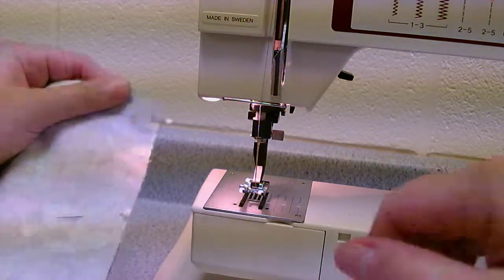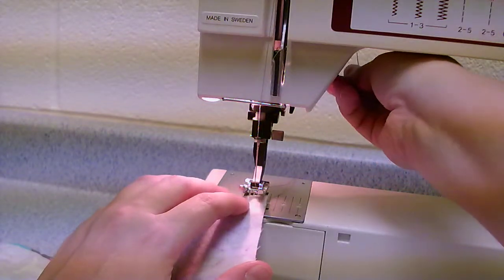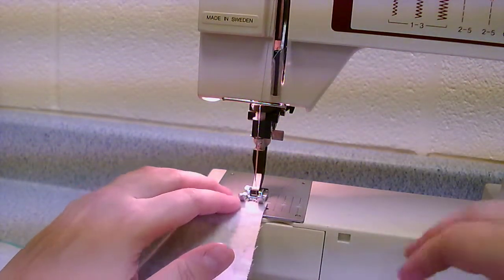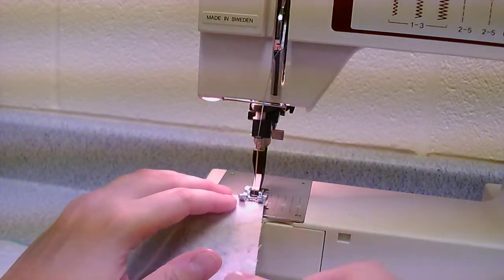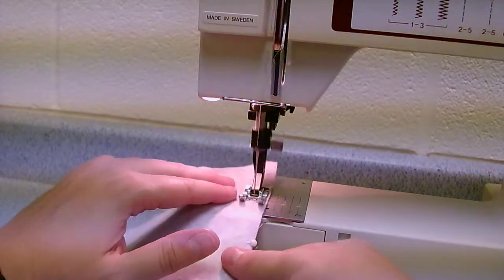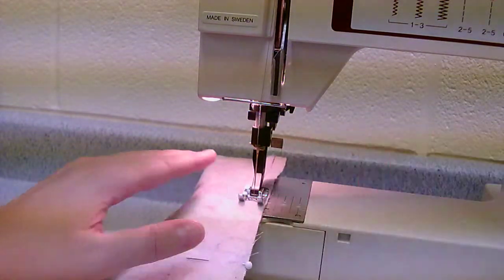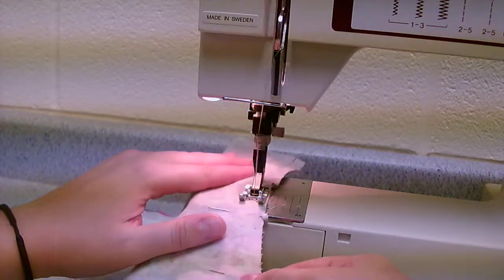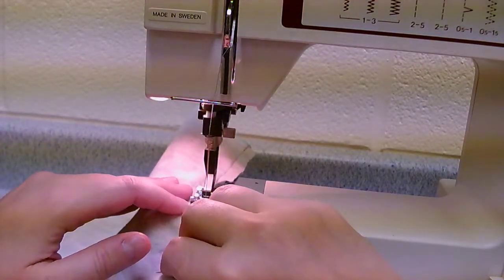starting to sew crotch